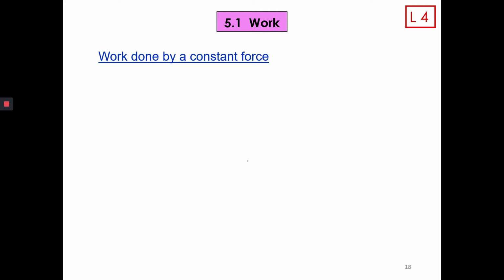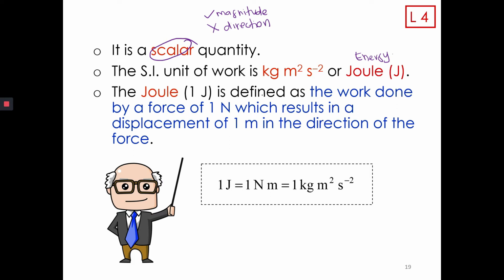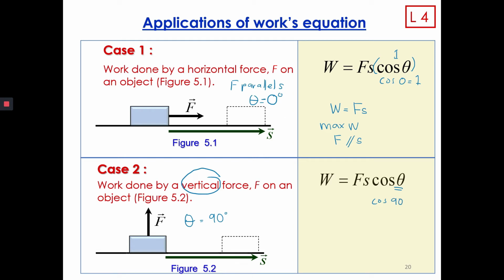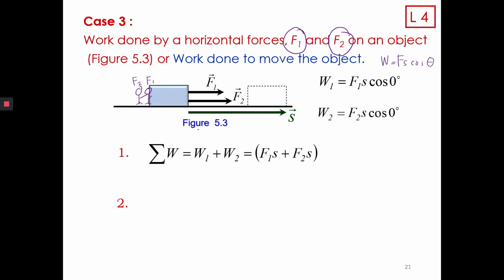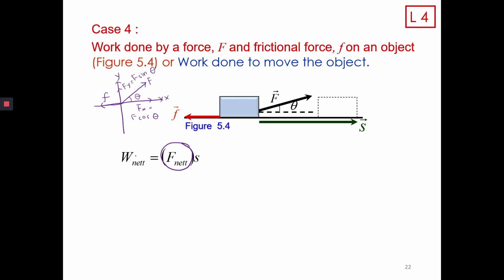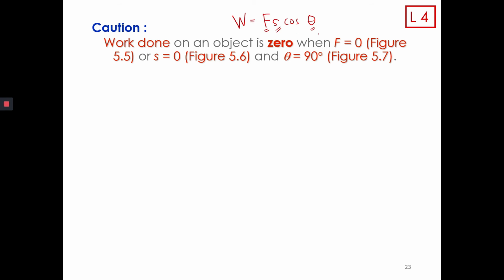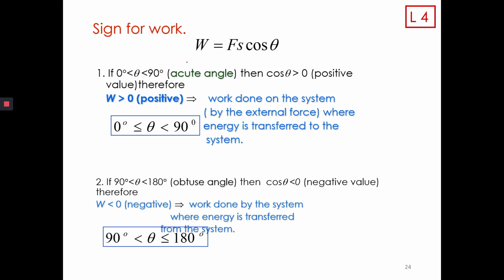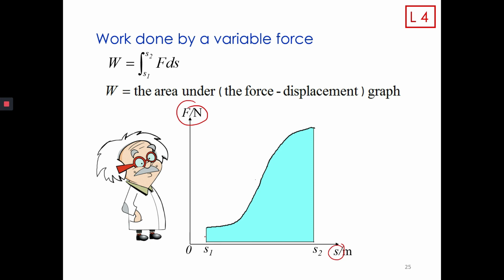SP015 LESSON 4c